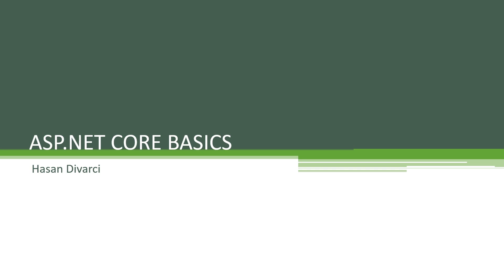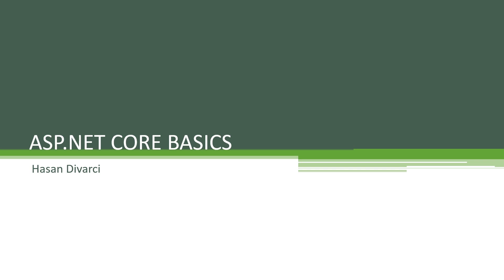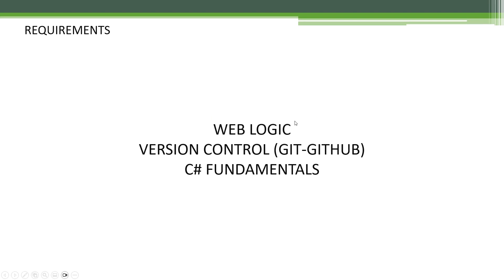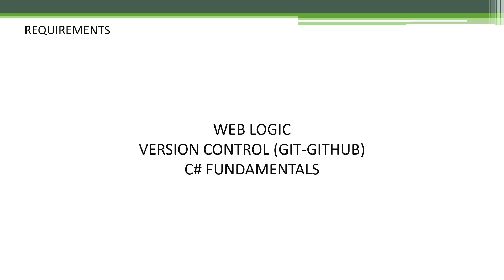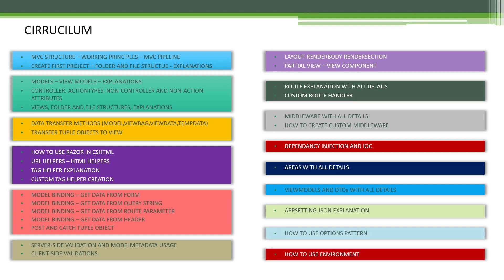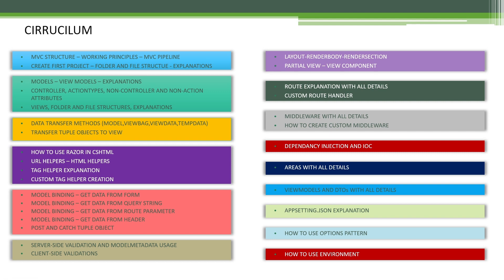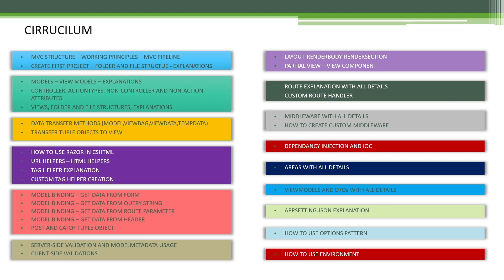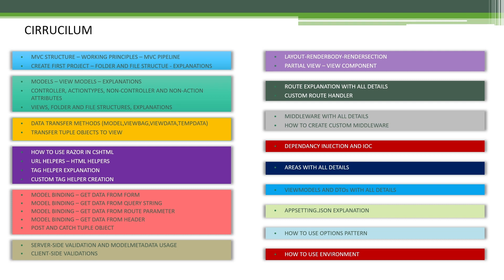ASP.NET CORE BASICS - MVC | Introduction - Becoming master from Zero to the End #1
00:00 Introduction and Requirements
02:25 Cirrucilum

📓 Description:
Welcome to the first video (#1) of the "ASP.NET CORE BASICS - MVC" series! In this introductory video, embark on a journey to become a master in ASP.NET Core applications using the MVC (Model-View-Controller) architecture. Whether you're starting from scratch or looking to enhance your skills, this series is designed to guide you from zero to the end, covering all the fundamentals you need to build robust and scalable web applications.

🔍 Video Overview:
Get started with ASP.NET Core and MVC as we lay the foundation for your learning journey. Understand the significance of ASP.NET Core in modern web development and how MVC architecture facilitates the creation of dynamic and interactive web applications.

📌 Key Topics Covered:
Overview of ASP.NET Core and MVC
Importance and benefits of using MVC architecture
Roadmap from zero to becoming a master in ASP.NET Core

Set the stage for your learning adventure with ASP.NET Core and MVC. This introductory video provides insights into the series' structure, guiding you on a path to mastering web development with practical examples and hands-on demonstrations.

Happy coding! 🚀💻